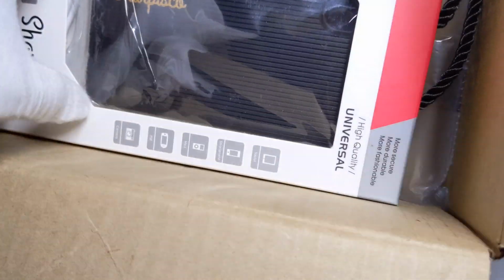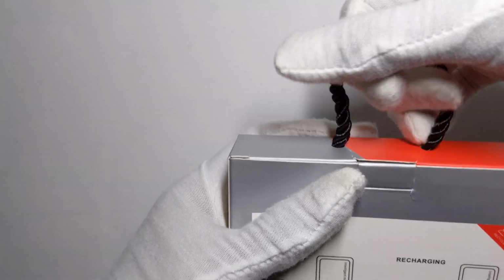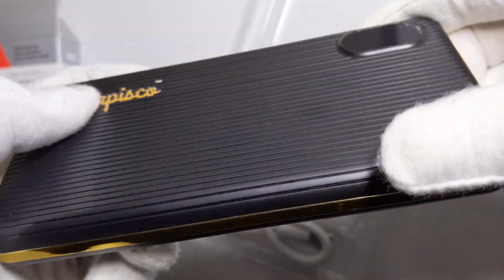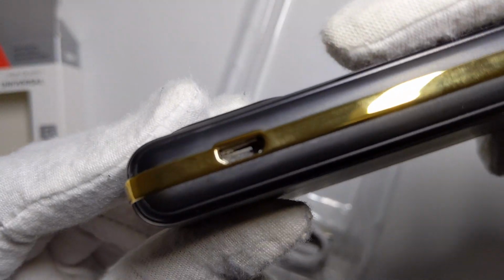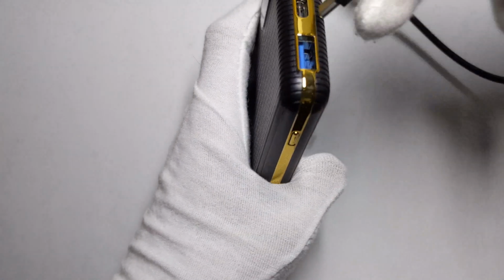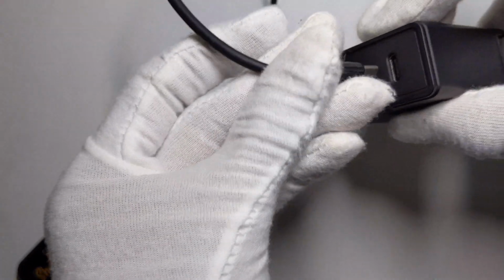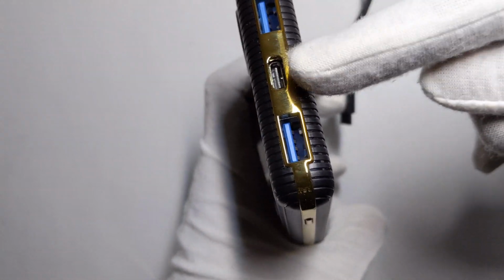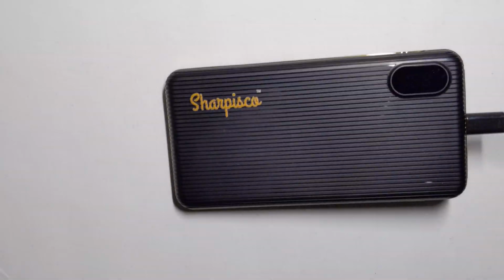Sharpisco 20,000 mAh power bank unboxing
Today I will be unboxing and making a first impression of the Sharpisco Power bank